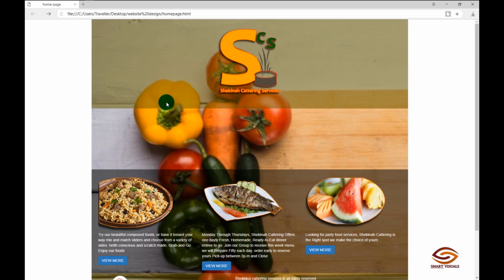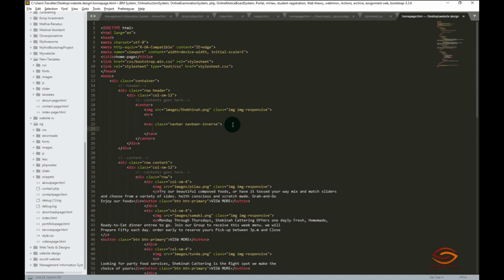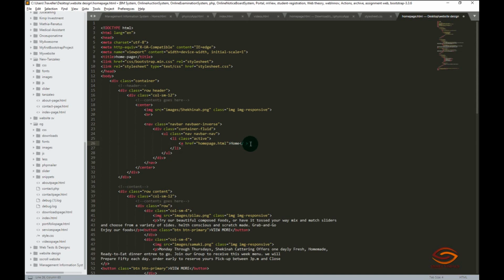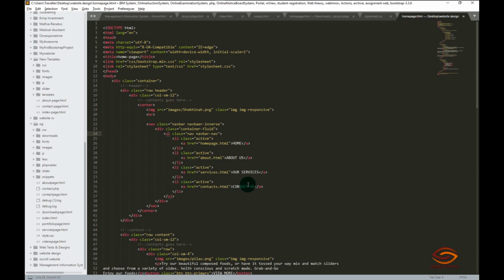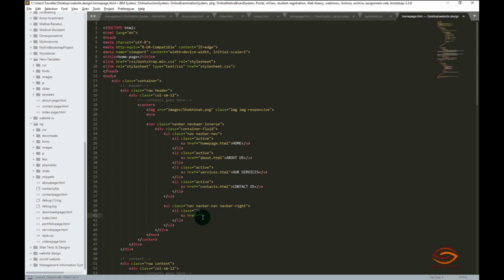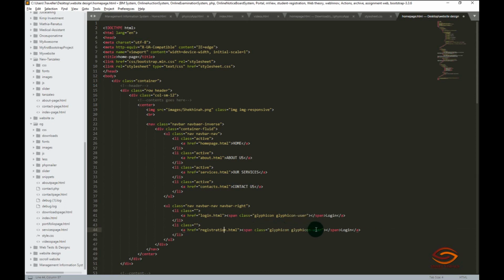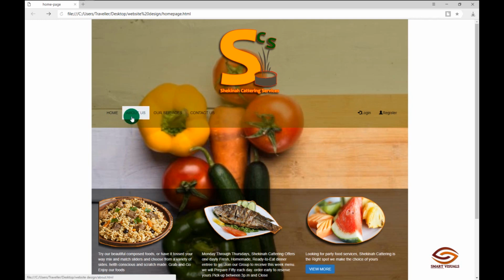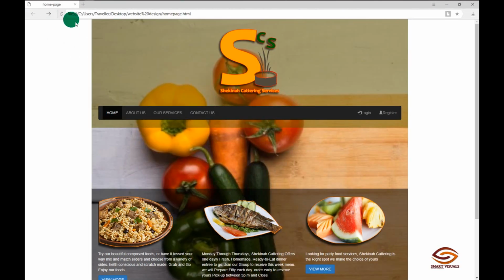Web design part 4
The web design series continues with how to create a navigation bar on your website...